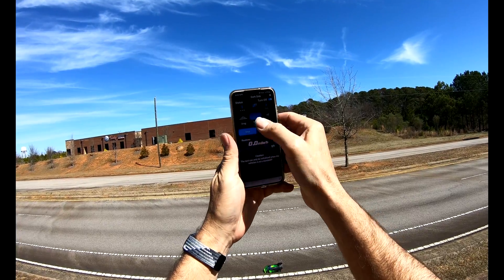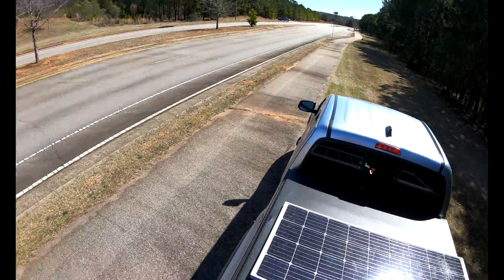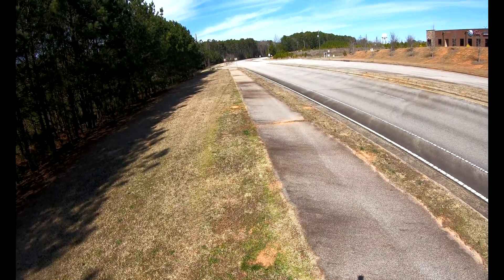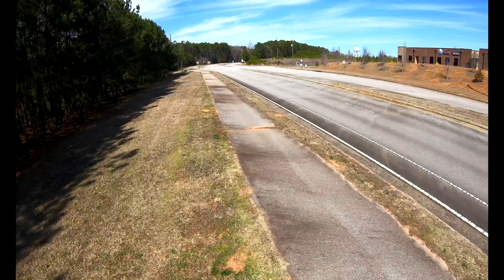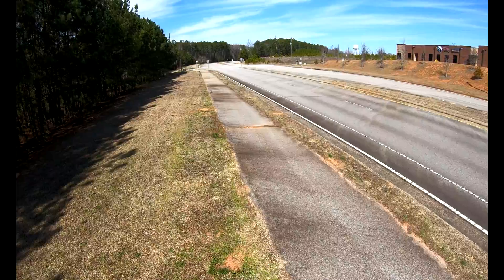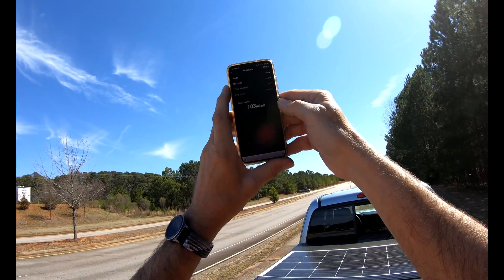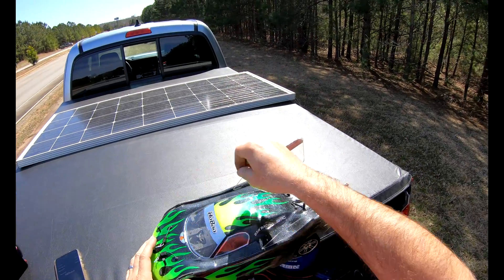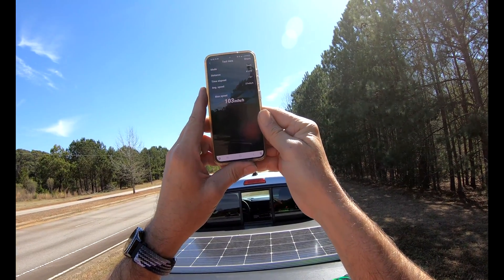Castle Creations Cobra 8 ESC speed run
Trying out the Castle Cobra 8 ESC and Castle 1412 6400kv sensored set up in my HoBao EPX 1/10 scale car.